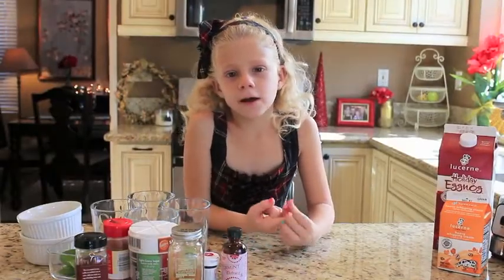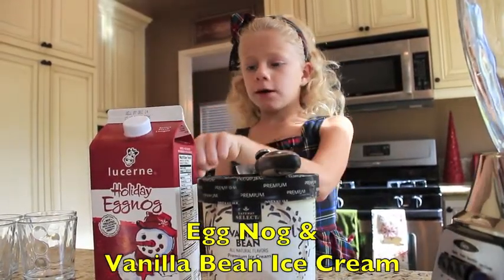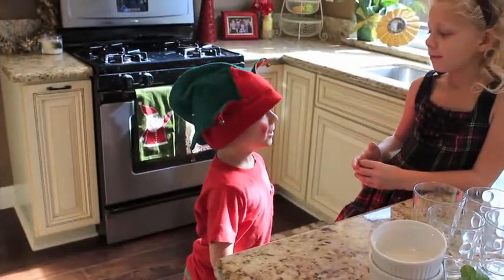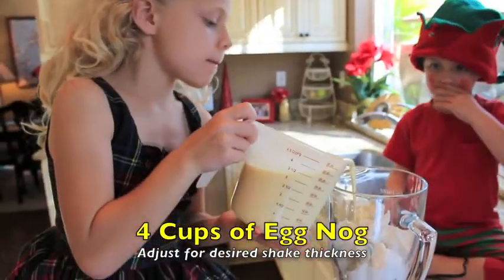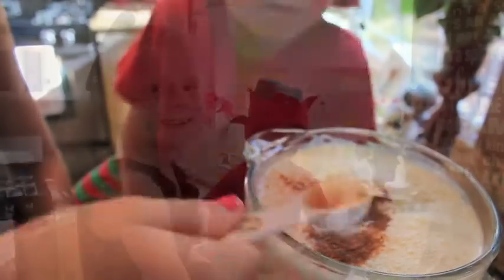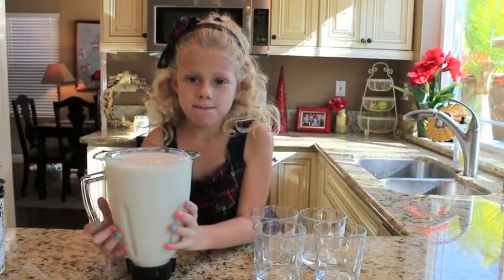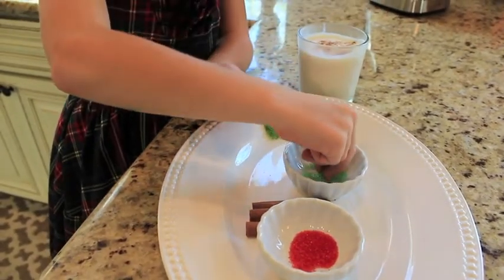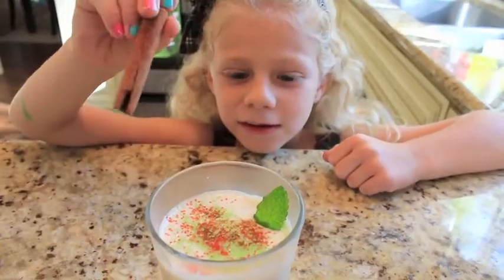Cooking With Ella 3 - Ella's Christmas Shake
Cooking With Ella 3